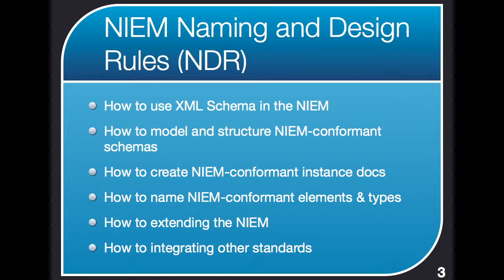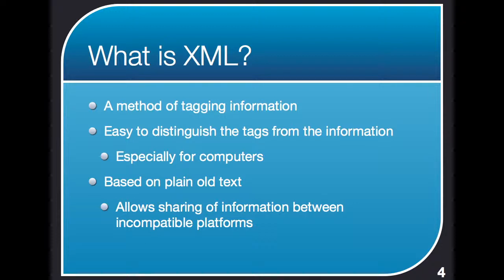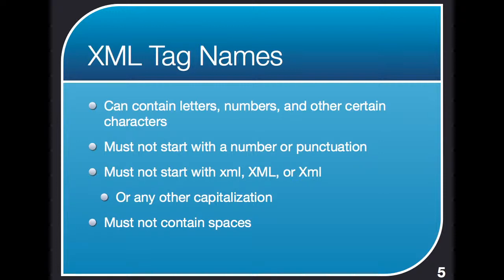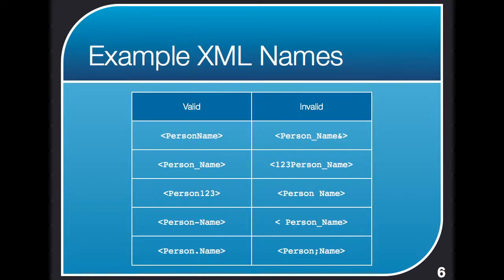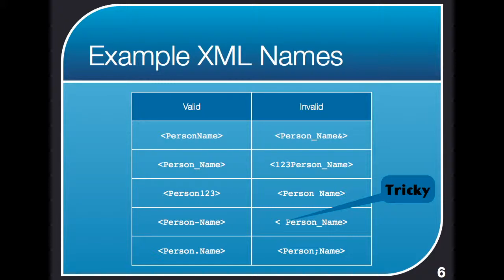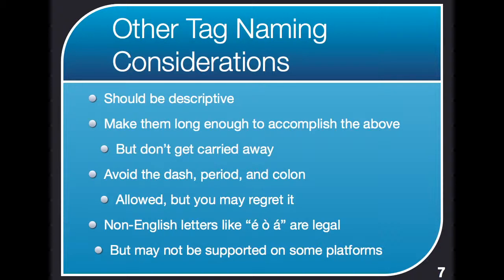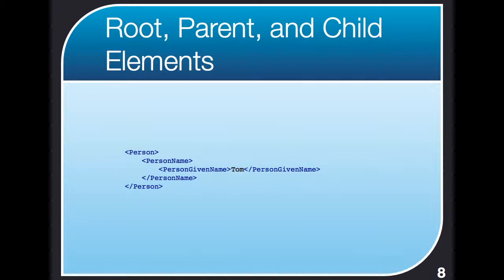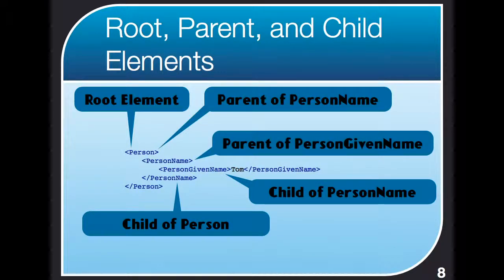NIEM ATC 2 of 5 - Basic XML Concepts (Tag Names and Hierarchy)